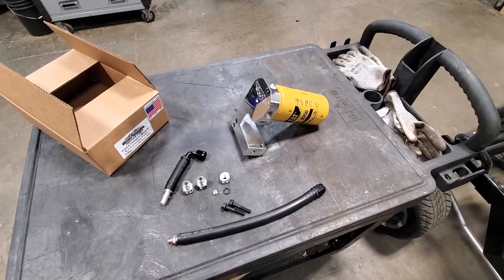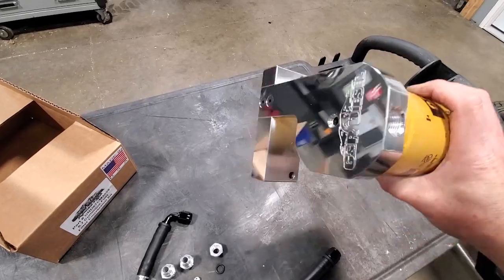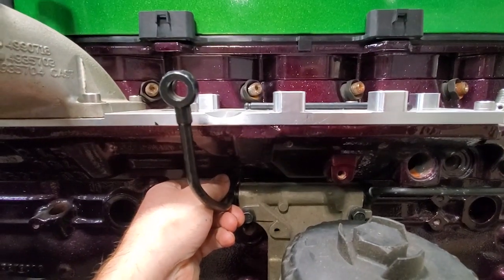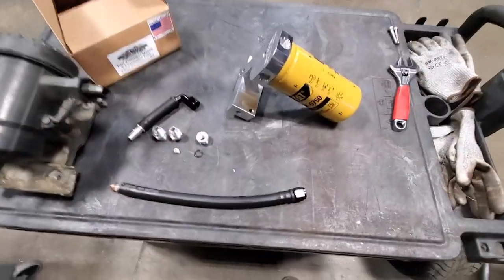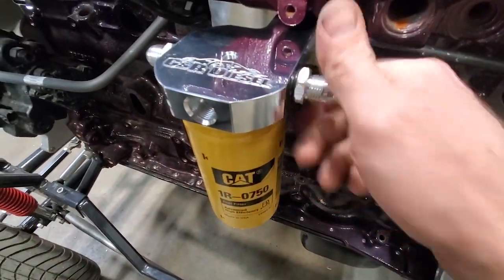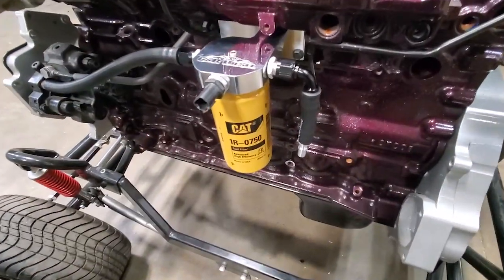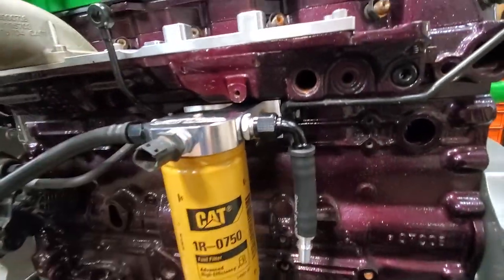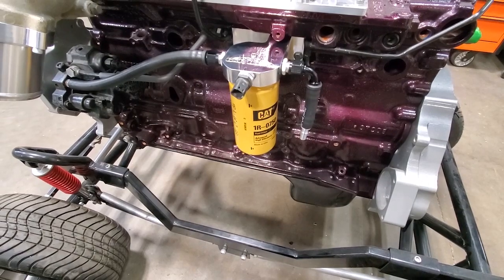6.7 Cummins Fuel Filter Convertion Kit Installation G RDiesel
This video shows the basic install of our G&R Diesel 6.7 Cummins Fuel Filter Conversion Kit.